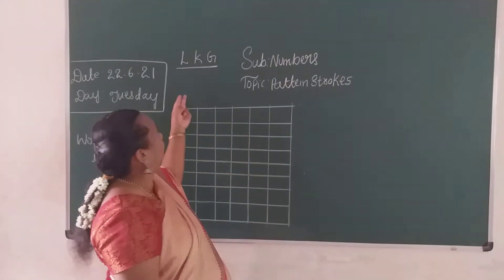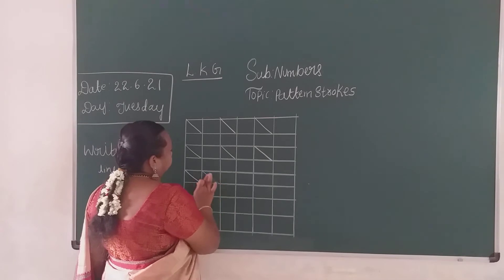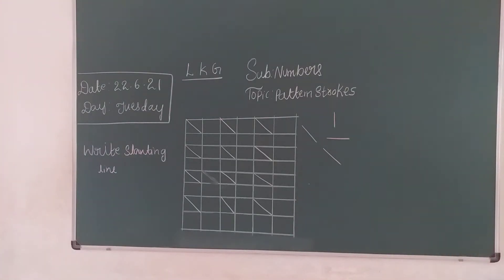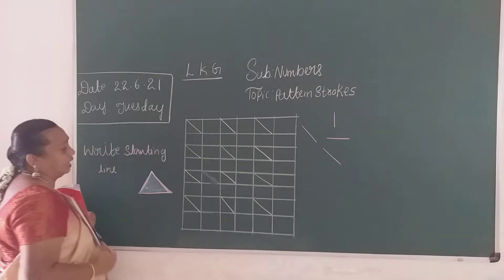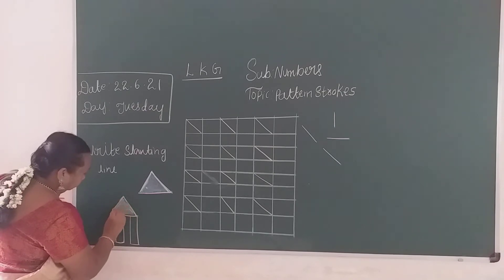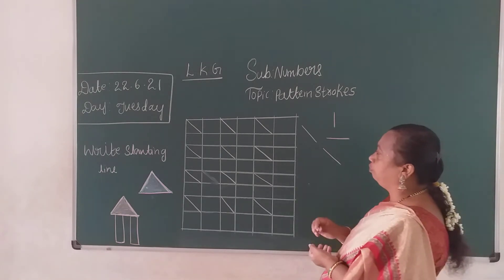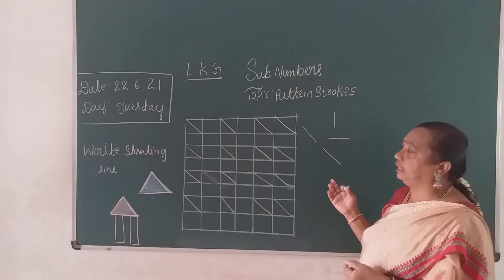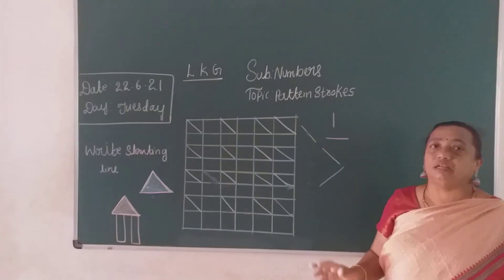VPS | LKG | Number work | Session 8 | 2021-22